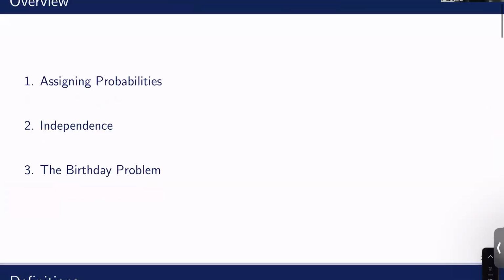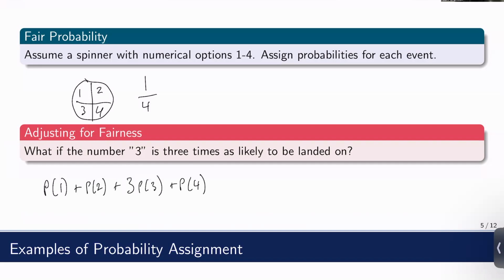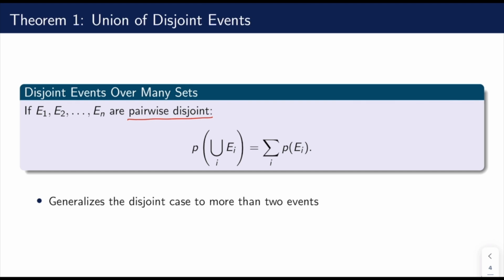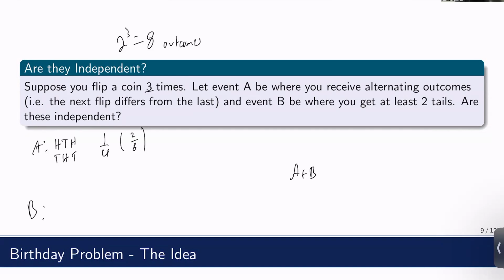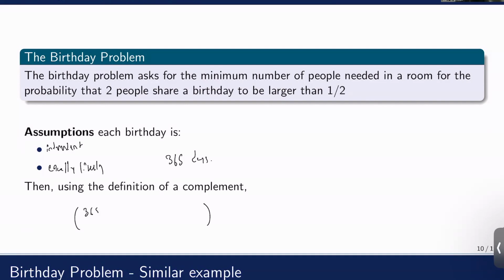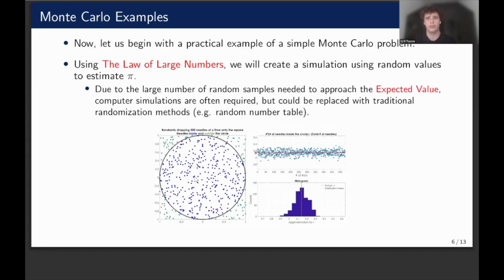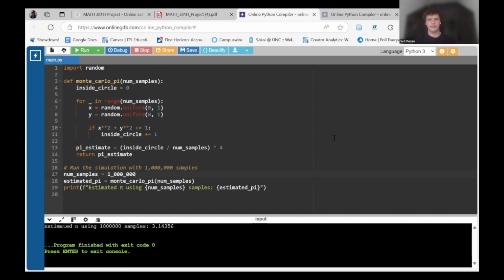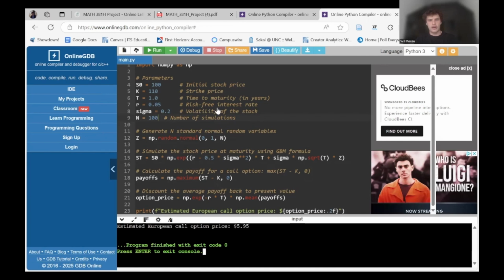DISCRETE MATH- PROBABILITY THEORY (7.2)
ADAM GRAMLICH, RYAN GUZMAN, WILL ROUSE